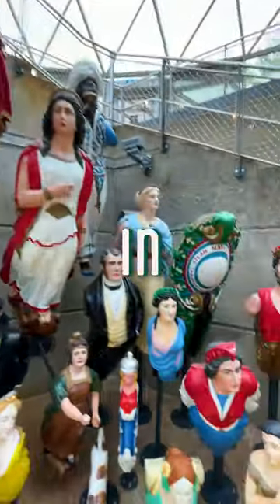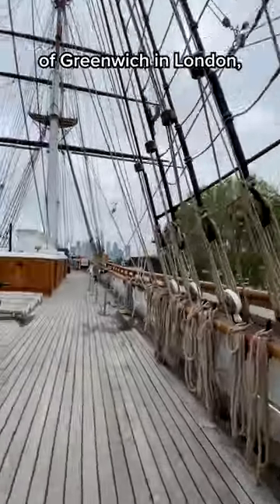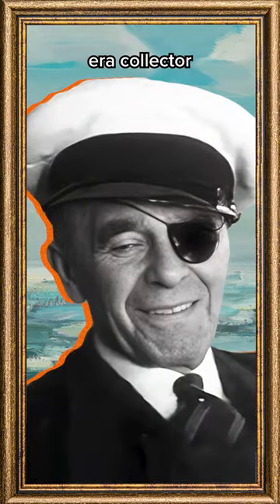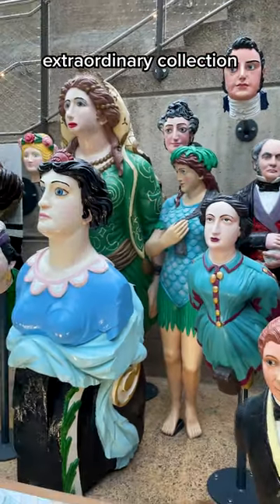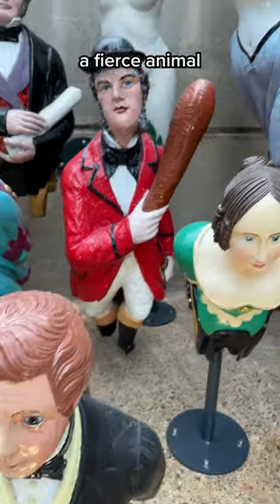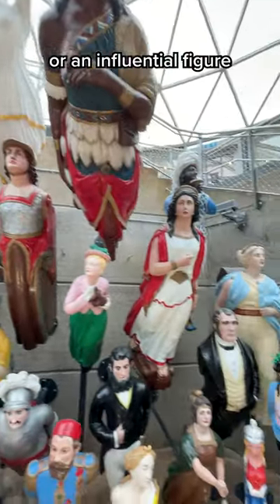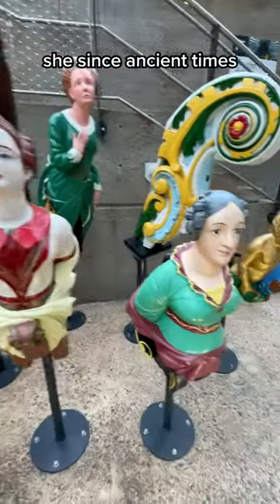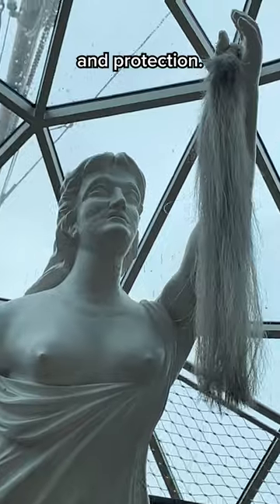This is the largest collection of ship figureheads in the world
Courtesy of The Royal Museums of Greenwich